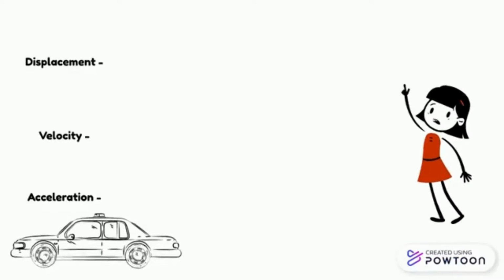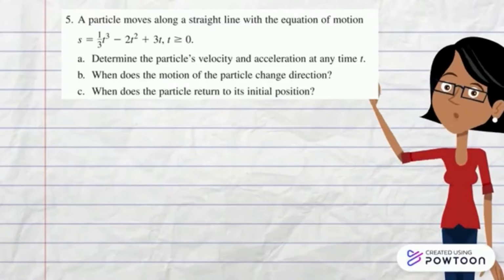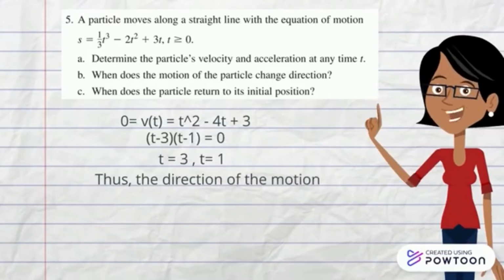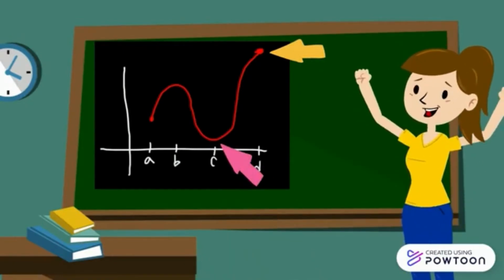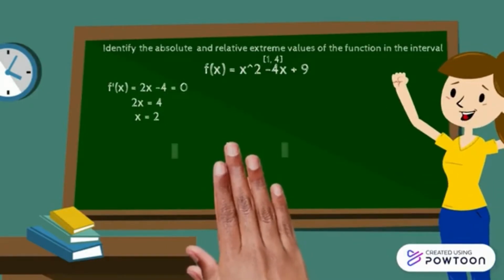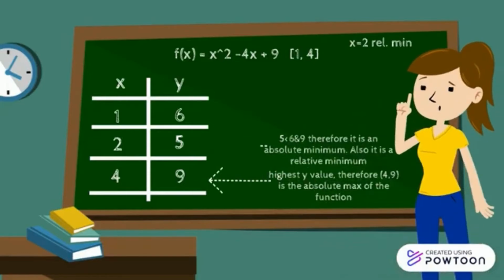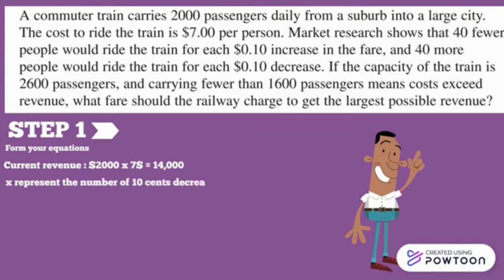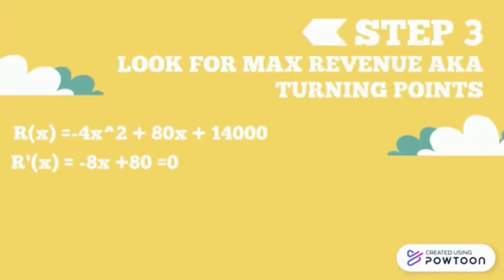3 Applications of Derivatives in Real Life